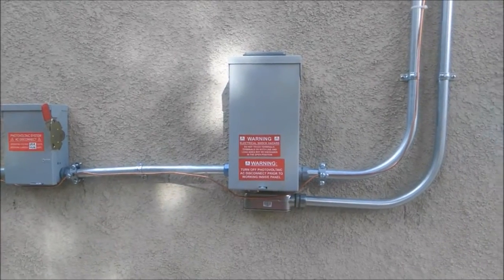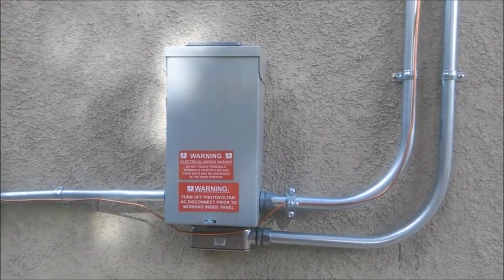diy solar kit install diy solar part 3 of 4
- final information on how to install your own solar. I called go green solar and I am very happy.